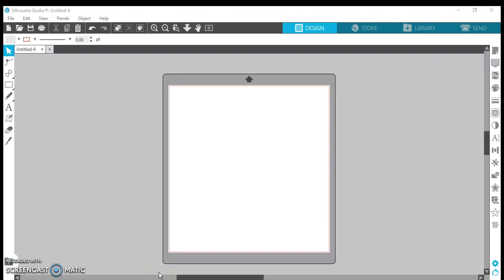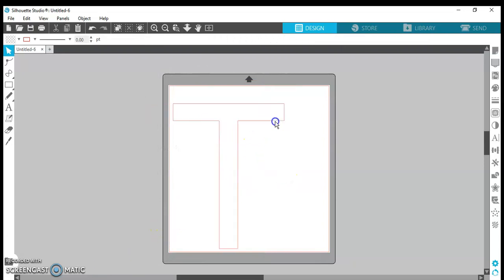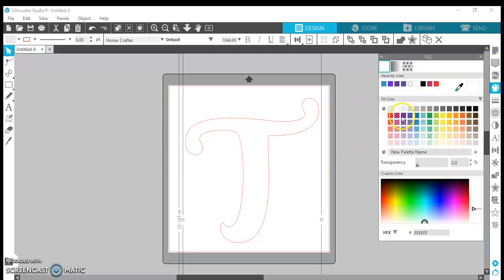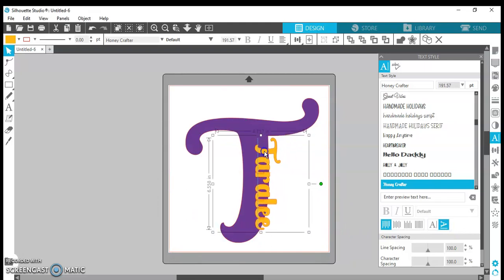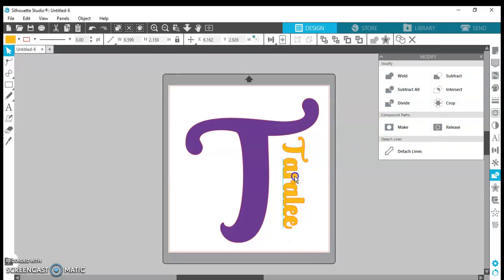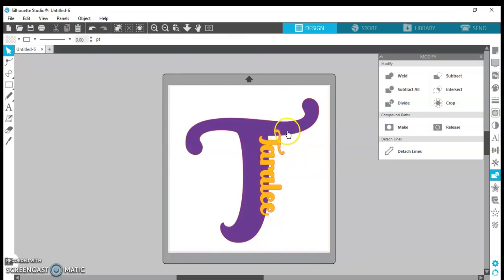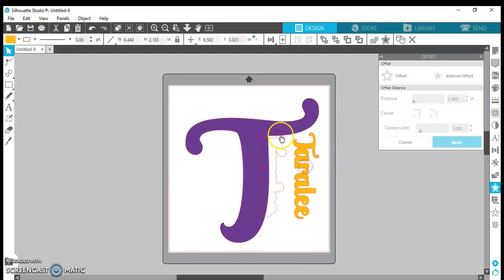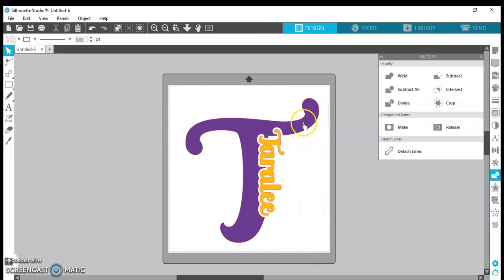Monogram Name in Silhouette Studio - 1st Silhouette Project EVER!!!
Are you like me and have Silhouette Studio software sitting on your computer?
I had the basic for o er a year and then upgraded to business this February.
NEVER used it till tonight.

I taught myself how to make a Monogram Name! 🎉

No I don't have a Silhouette cutter...yet 😉🤣

Now it was definitely a learning curve.
However, I definitely will be making more projects in Silhouette Studio.

If you have the software and are afraid to try it. DO IT SCARED!